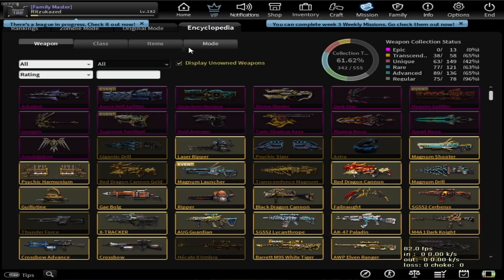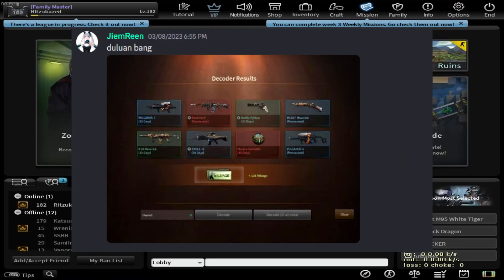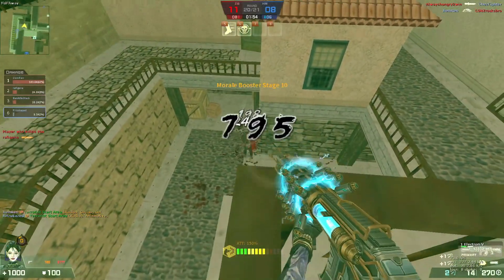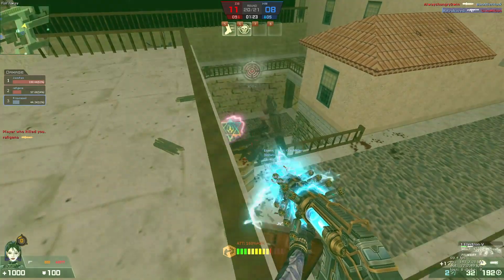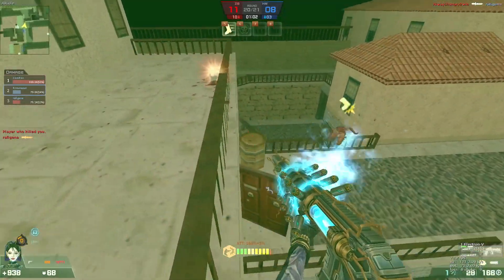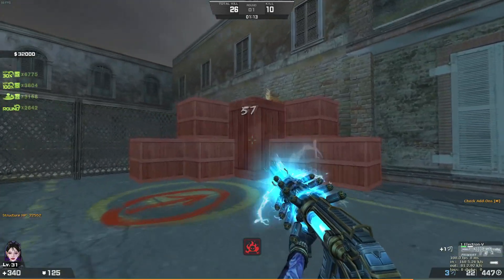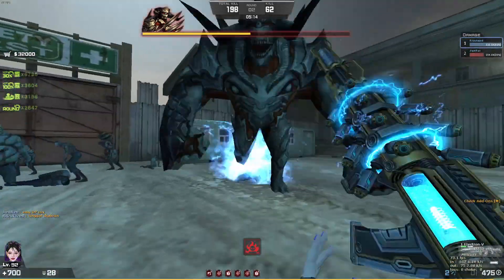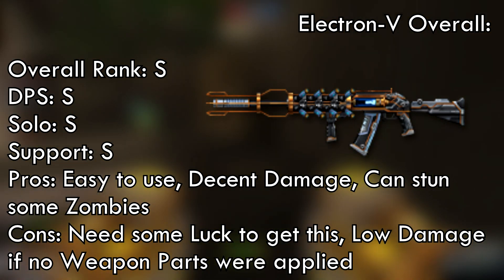CSN:S Electron-V Overview - A Decent Unique Weapon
If I have this Weapon, I would often use this Weapon on Zombie Mode.

PSN: Ritsukazed

Most Used Software:
Adobe Photoshop CS6 (Thumbnail)
Sony Vegas Pro 17 (Editing Software)

Favorite Games:
1. Counter-Strike Nexon: Studio
2. Counter-Strike Global Offensive
3. Left 4 Dead 2
4. Team Fortress 2
5. GTA V
6. Counter:Side
7. Adventure Quest World
8. Genshin Impact

PC Specs:
Motherboard: ASUS P8H61-M LX
Processor: Intel core i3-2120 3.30GHz
RAM: 12GB DDR3
HDD: 1TB
VGA: GALAX GTX 1050 2GB DDR5

Ritsukazed is a Chinese-Indonesian Gamer, I'm Mostly make a Gameplay Video related to Counter Strike Nexon: Studio and mostly in English sometimes in Indonesia (With my Awful English Subtitle). I'm also run a Gaming Organization called E-Flick.